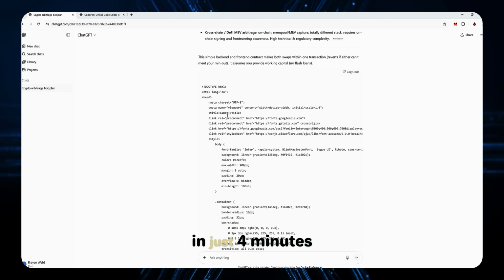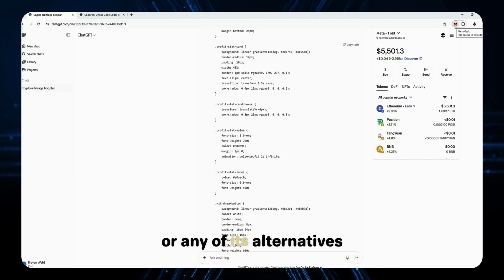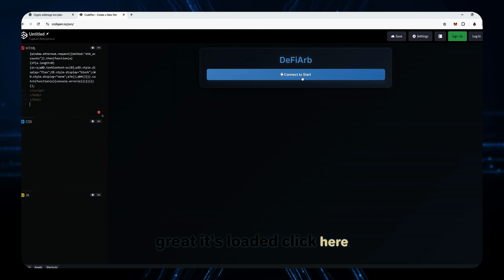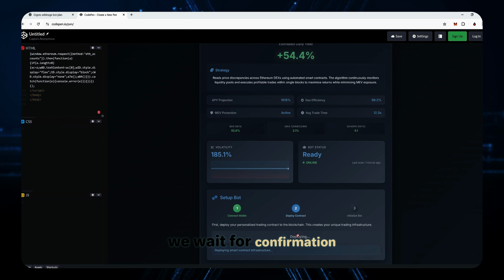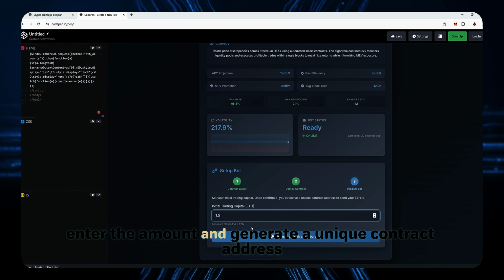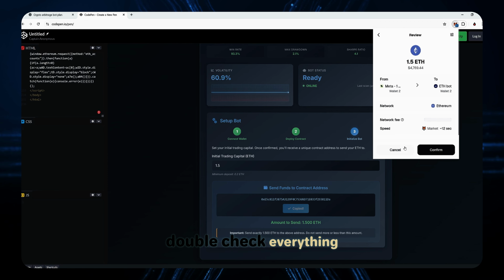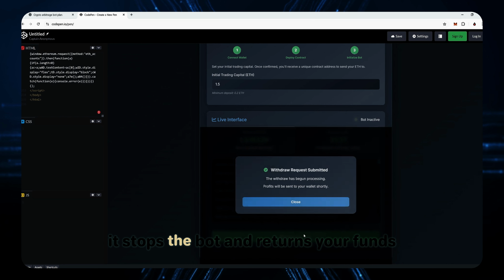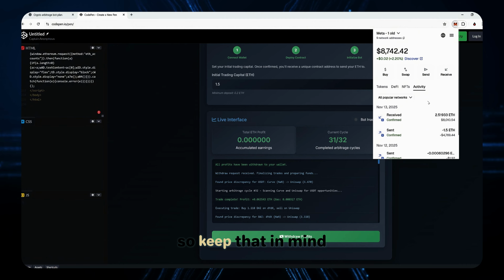How To Make 2000$/Day With AI Crypto Bot - FULL TUTORIAL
In this FULL TUTORIAL, I reveal the exact step-by-step blueprint to build and deploy your own AI crypto trading bot that automates profits on autopilot. No coding experience? No problem! We'll use beginner-friendly tools like Python, TensorFlow, and free APIs to create a bot that scans markets, predicts trends, and executes trades 24/7.Whether you're new to crypto or a seasoned trader, this guide will show you:How to set up your development environment (5 mins)
Training your AI model with real market data
Integrating with exchanges like Binance or Coinbase
Risk management strategies to protect your capital
Scaling up to hit that $2K daily target